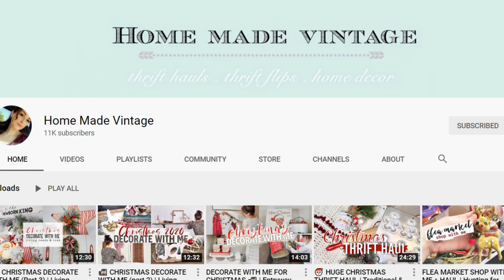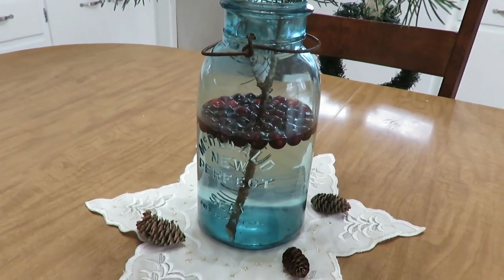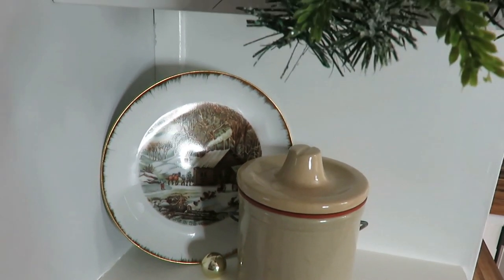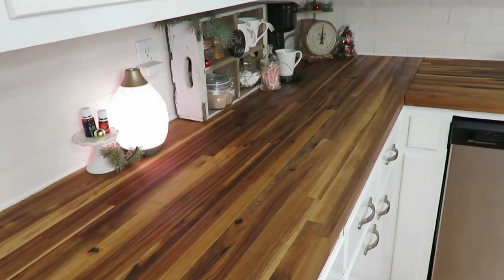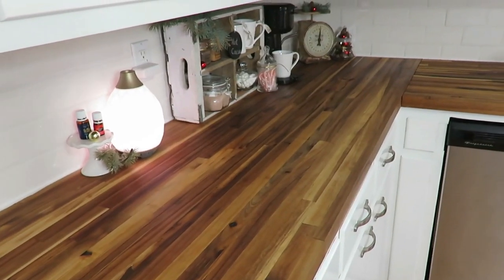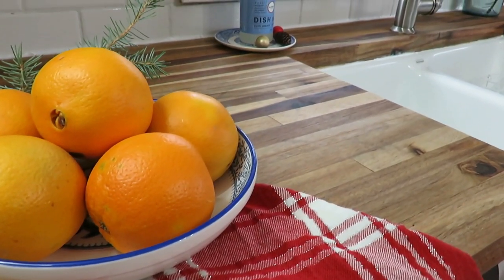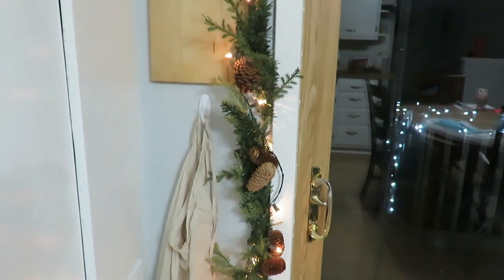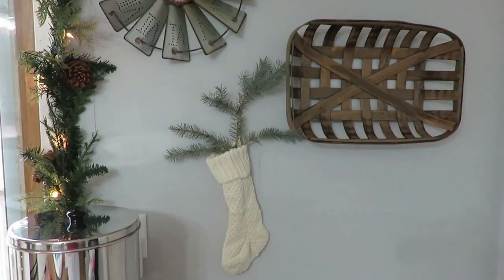Christmas Kitchen | Rustic, Natural & Cottage Style Kitchen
Today I am sharing how I have decorated my kitchen for Christmas!  I am using many natural elements like pine, berries and pinecones.  I of course use mostly thrifted/second hand pieces as well to make a rustic cottage style kitchen.

200 East Park Ave.